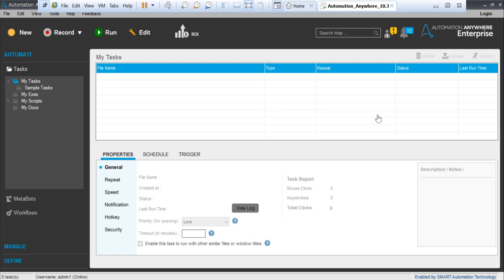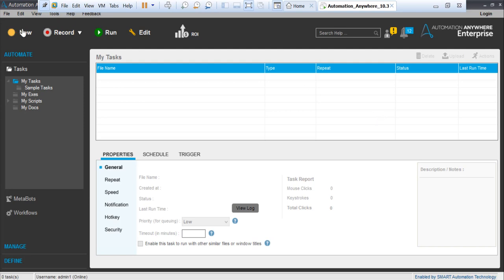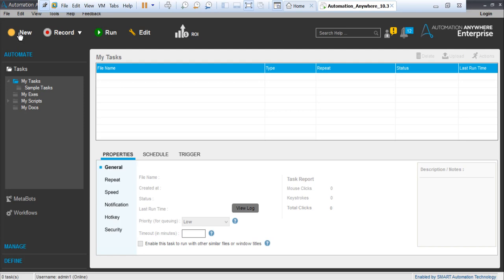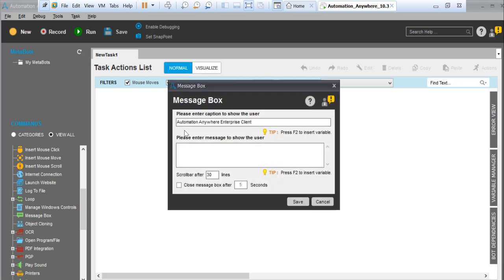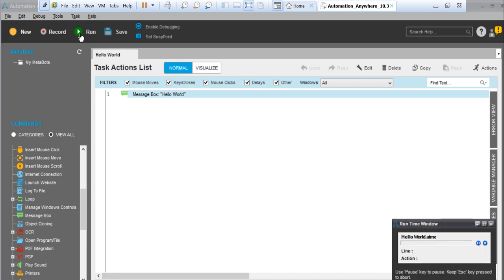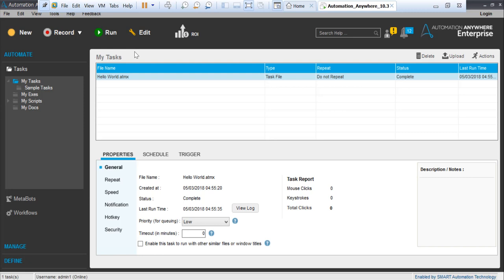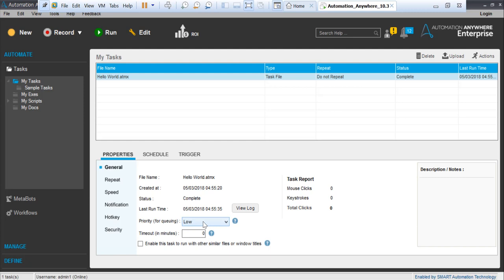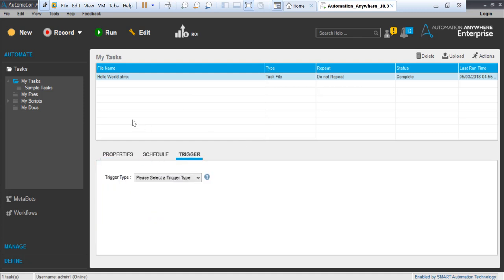Automation Anywhere Tutorial - 02 Hello World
Checkout this free Automation Anywhere tutorial materials
and in this Automation Anywhere tutorial for Beginners, you will learn about Automation Anywhere, from newbie to expert.